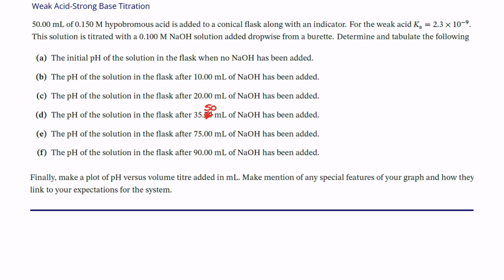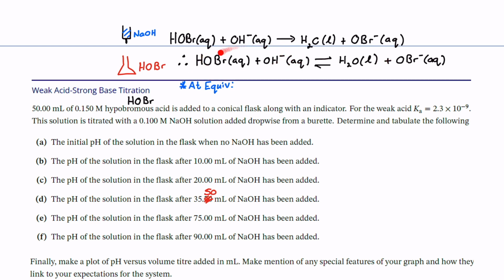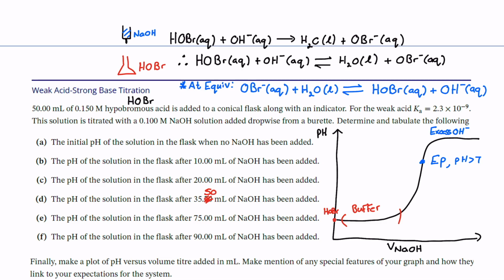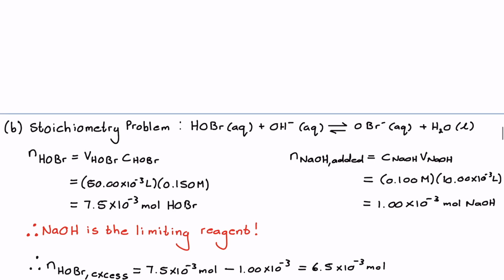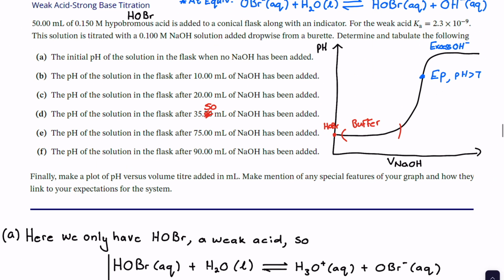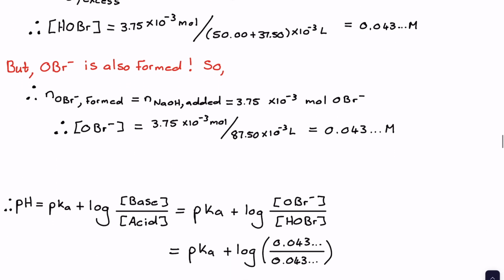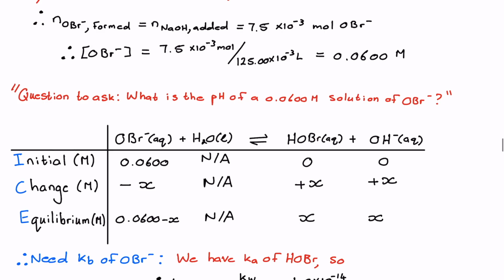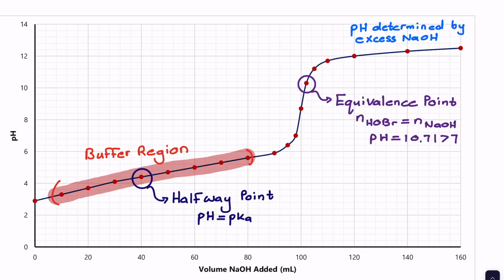Weak-Acid Strong-Base Titration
In this example we do all the calculations required to plot the titration curve of a Weak-Acid Strong-Base Titration.